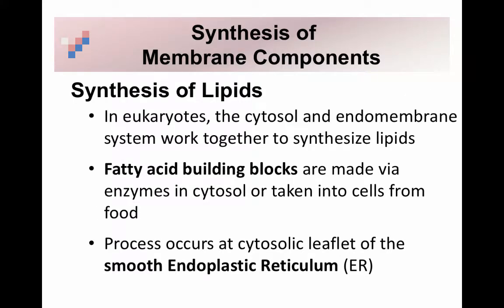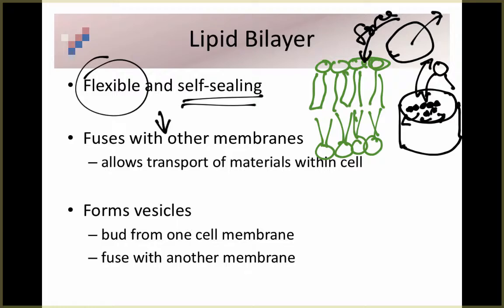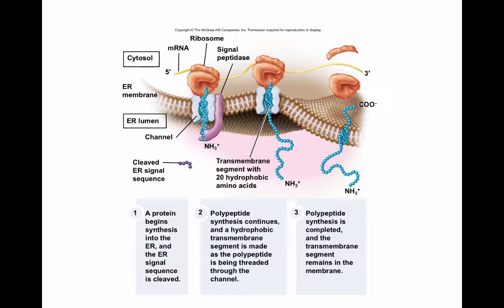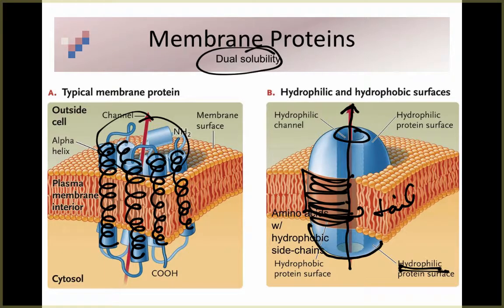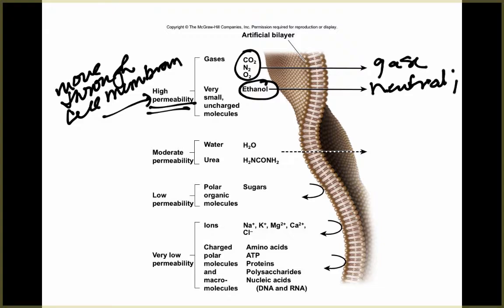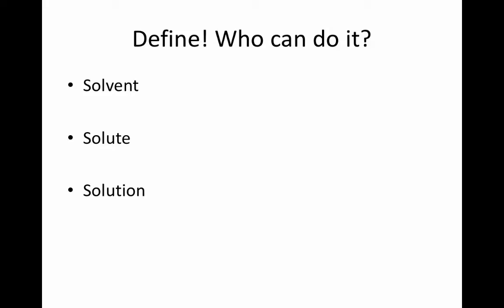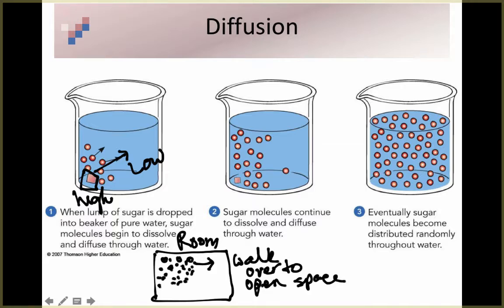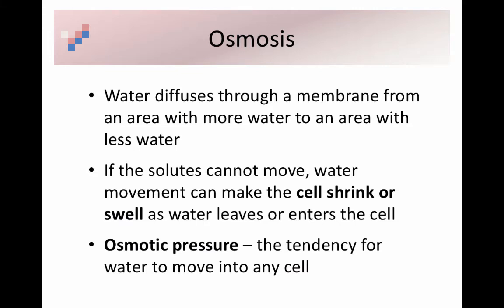Unit 5 Difussion, part 2